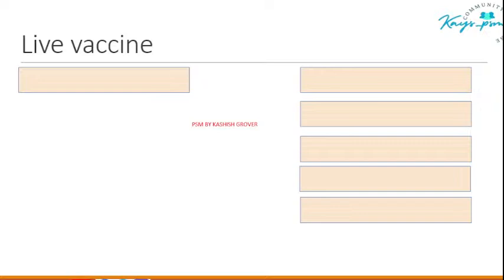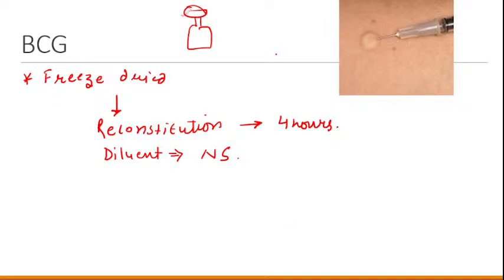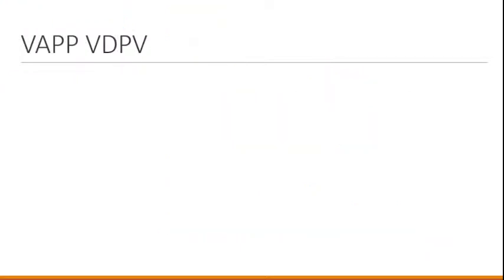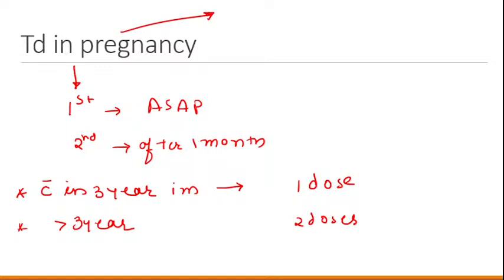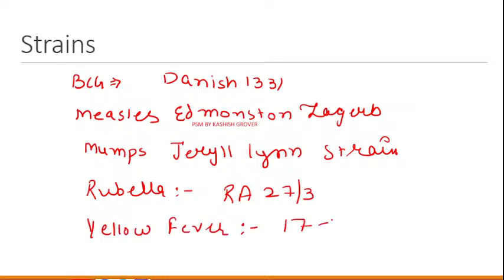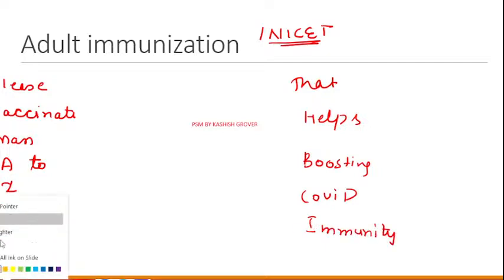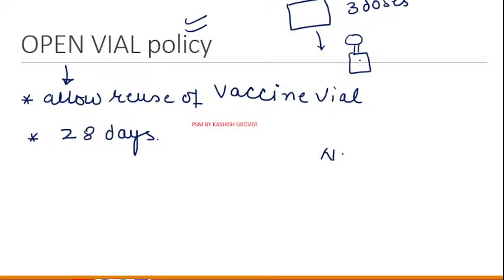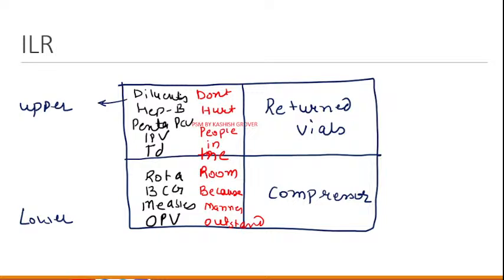Vaccine and cold chain